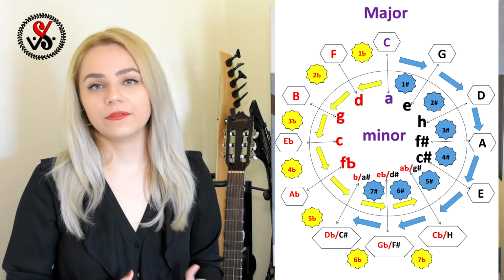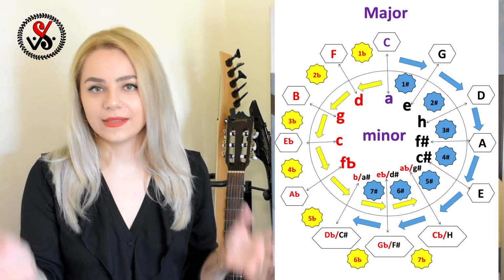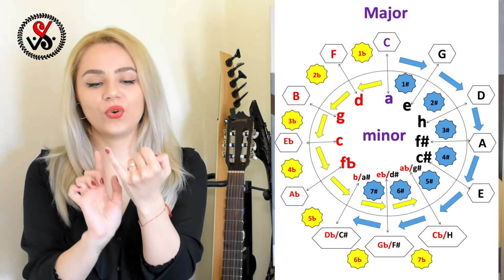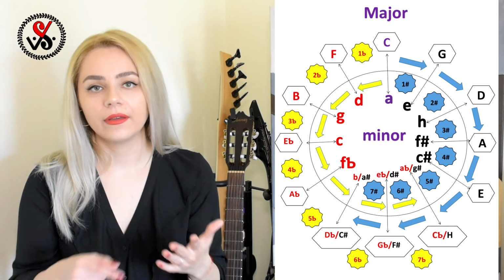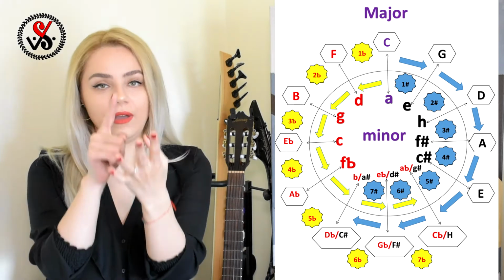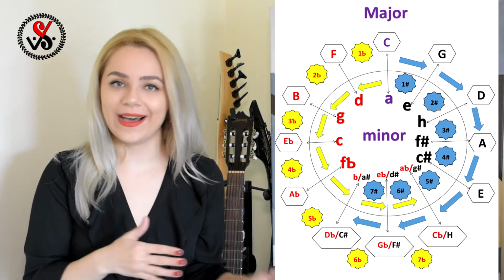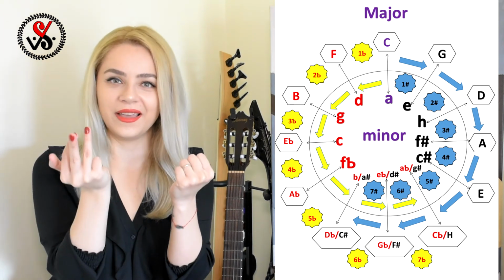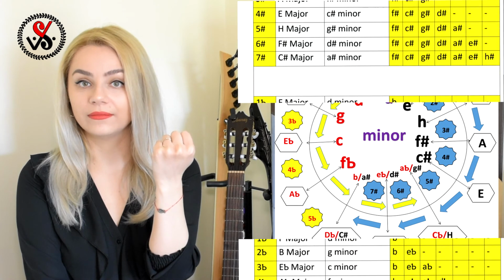Key Signatures And Circle Of Fifths - Beginner Theory Lesson 18